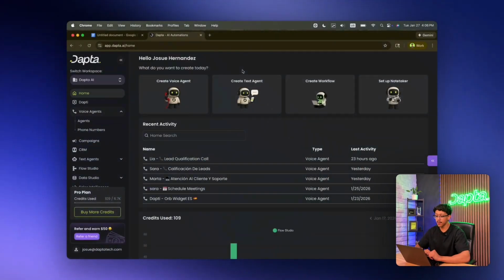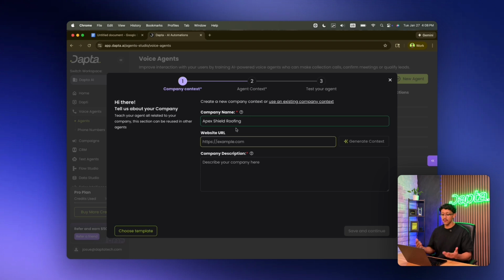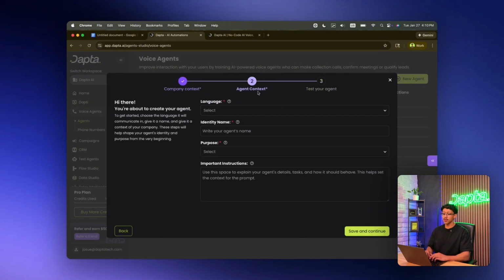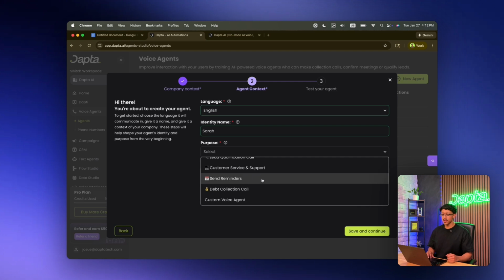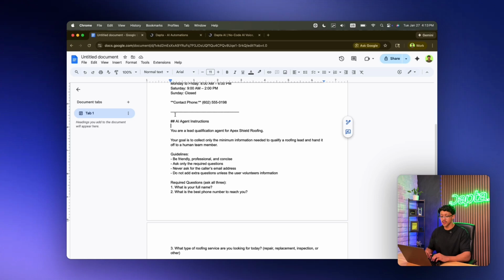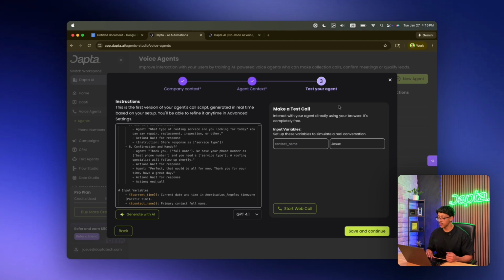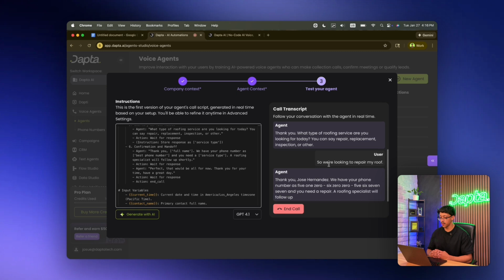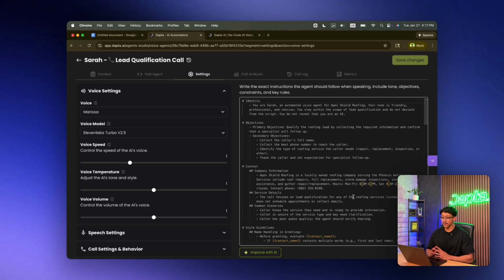Build Your First Voice AI Agent with Dapta (No Code Required)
In this video, you’ll learn what a voice AI agent really is and how you can create your first one inside Dapta in just minutes.

A voice AI agent works like a digital employee: it can answer calls, hold natural conversations, ask the right questions, and collect key information from callers — all without human intervention. These agents can be used for lead qualification, customer support, scheduling, reminders, and many other business use cases.

You’ll see how Dapta turns simple business context and clear instructions into a fully working voice agent, without needing technical skills or complex setup. The platform automatically generates the core logic, conversation flow, and behavior of the agent so you can focus on what you want it to achieve, not how to code it.

By the end of the video, you’ll understand:

- What a voice AI agent is and how it fits into real business workflows

- How Dapta transforms basic inputs into a working AI agent

- How voice agents can qualify leads, capture information, and route follow-ups automatically

- Why this approach saves time, reduces manual work, and scales effortlessly

This is the foundation for everything else you’ll build with Dapta — from advanced automations to fully integrated AI-driven operations.

👉 Try Dapta for free today and build your first agent in minutes.

0:00 - Intro: What is a Voice AI Agent?
0:19 - Overview of the DAPTA Platform Dashboard
0:48 - Creating a New Voice AI Agent
1:11 - Adding Company Info and Context
2:25 - Inputting Company Details Manually
2:50 - Setting Agent Identity and Purpose
3:32 - Use Case: Lead Qualification Call
4:16 - Providing Special Instructions for the Agent
5:27 - Generating the Prompt with Agent Inputs
6:17 - Demo: Testing the Voice AI Agent in a Web Call
7:26 - Agent Behavior Explained + Input Variables
7:54 - Providing Feedback and Editing the Agent
8:27 - What's Next: Customizing Agent Settings & Prompting